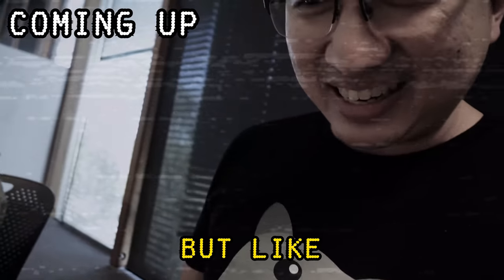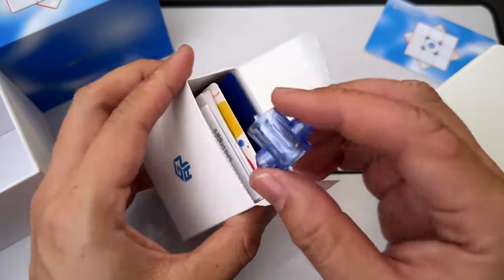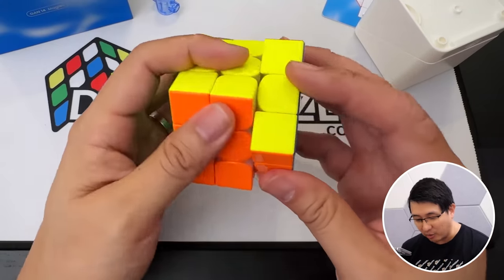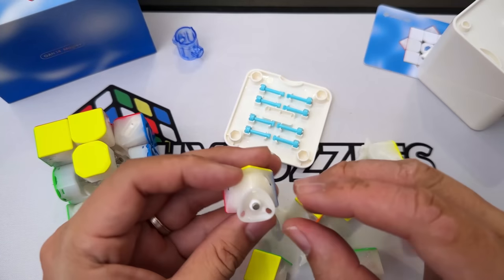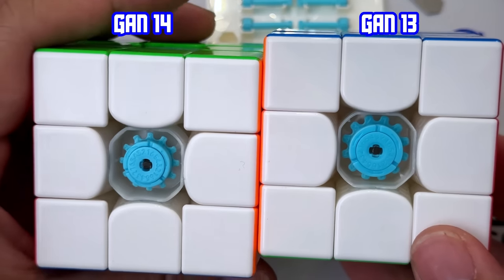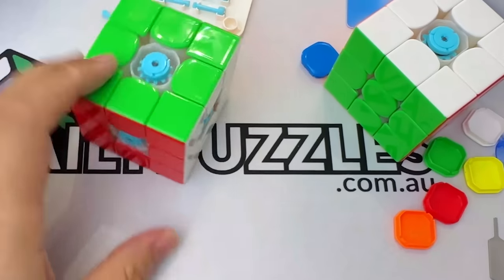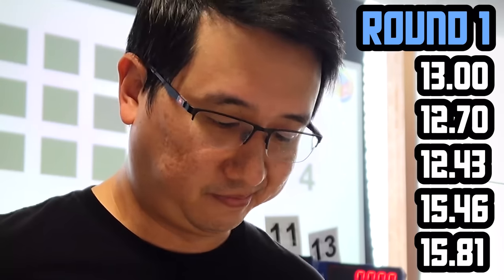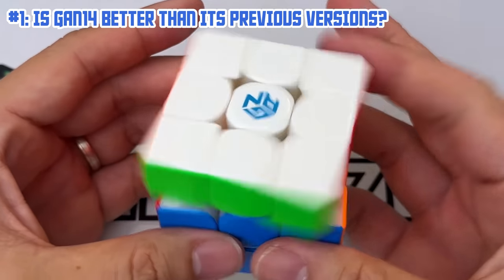GAN 14: My Honest Review Of A $90 Rubik's Cube!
For the first time, I'm using the new GAN cube at a COMPETITION in my review! Let's see how it performs!

Thank you @tobyseufert for sharing your thoughts too!